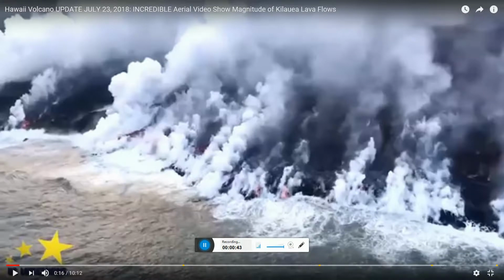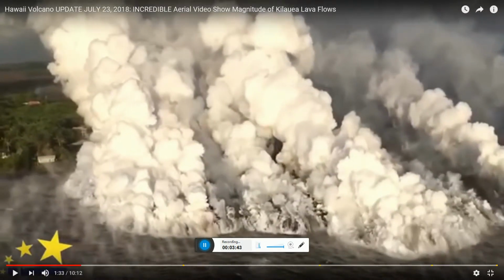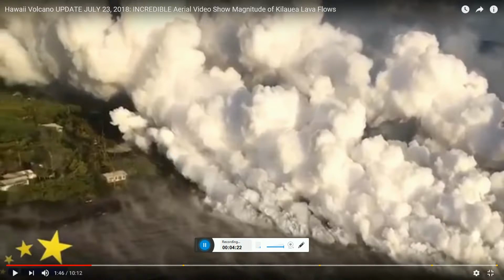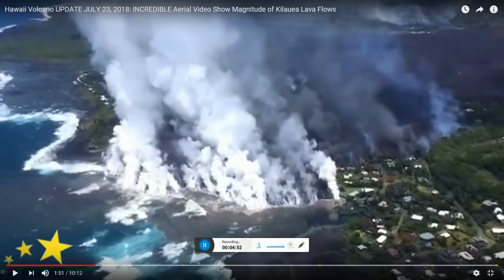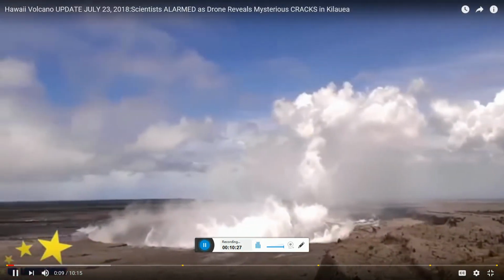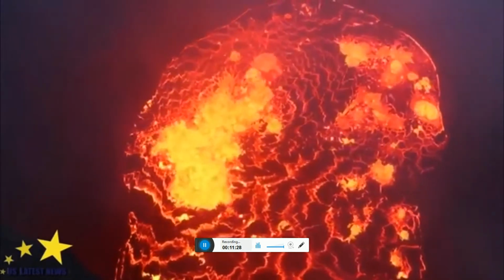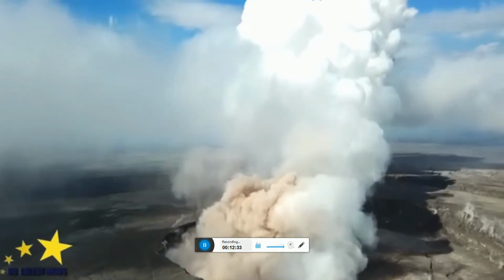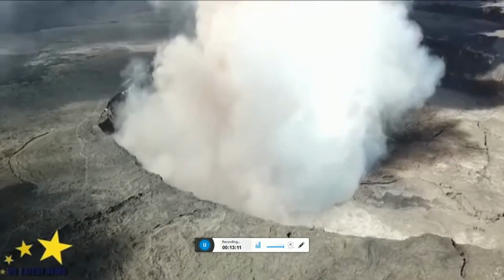Hawaii Eruption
Description In this video I edited a few videos from the Hawaii eruption together. I also have some updates of the eruptions as well. So far, about 700 acres of new land have been created by the eruption, and about 700 homes have been destroyed. The Halemaumau Crater keeps growing larger and deeper as well. The eruption may continue for months or years according to researchers.